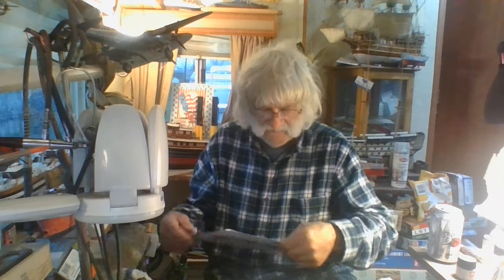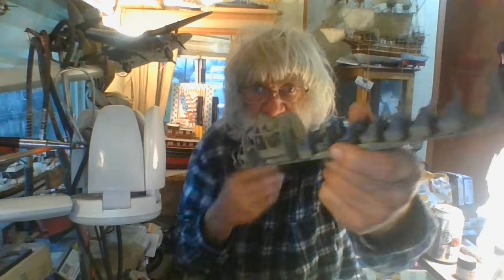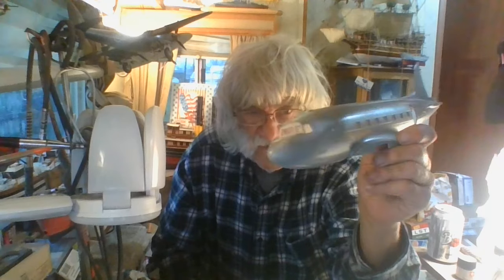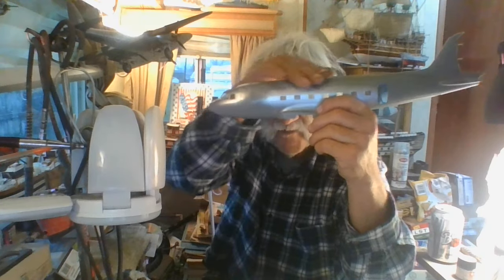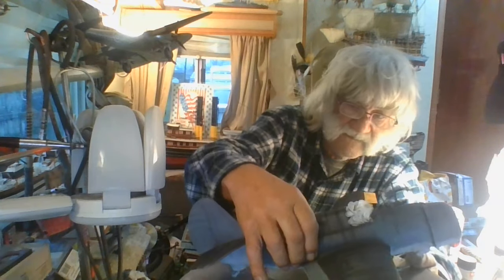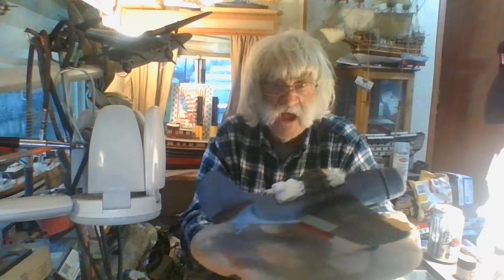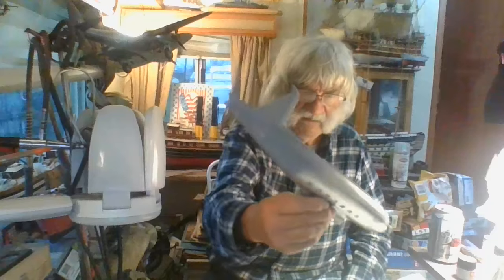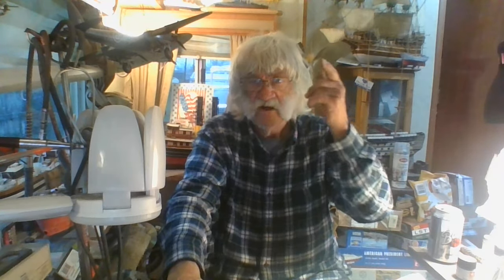Trumpeter 1/48 C48 SKYTRAIN VIDEO 1 HELLDIVER UPDATE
Ahoy Chaps
video 1 for My New spring Build Of the Trumpeter 1/48 Scale C48 Skytrain Thus Far The interior Parts Have been Painted And Installed The clear windows Have Been Installed The Outer side Of The fuselage shells Have been Pre Painted without Maskings Of The windows